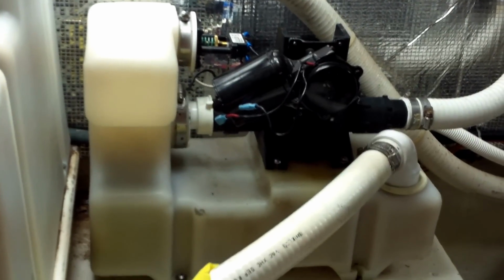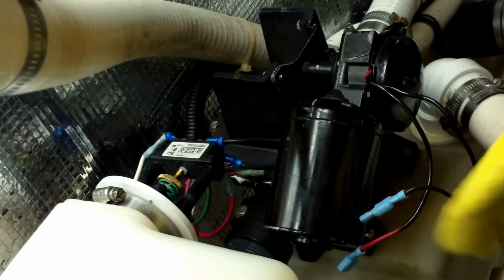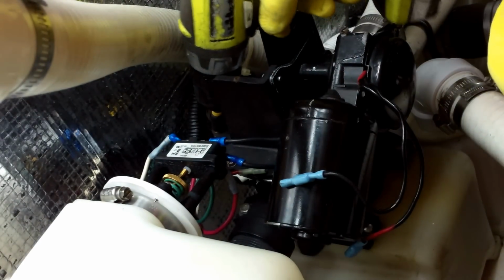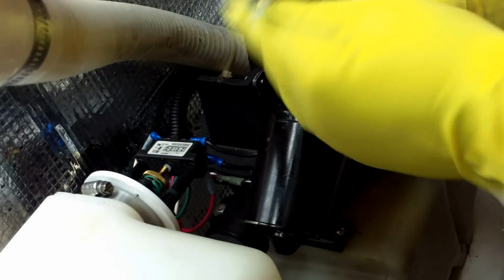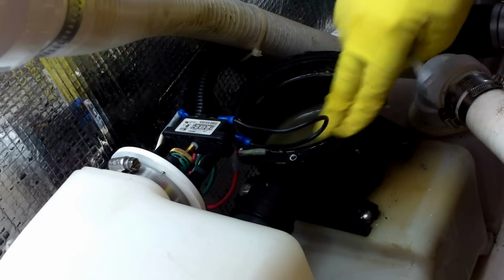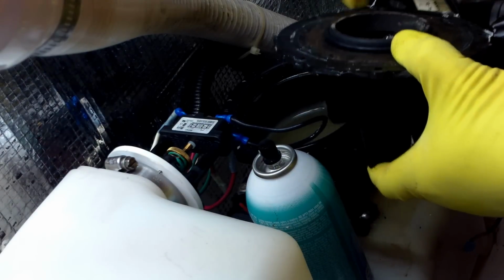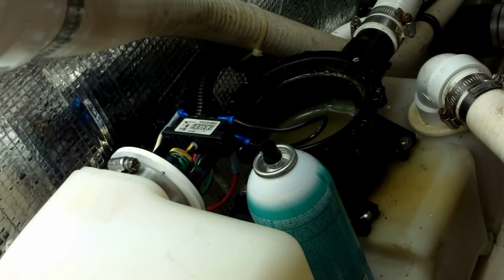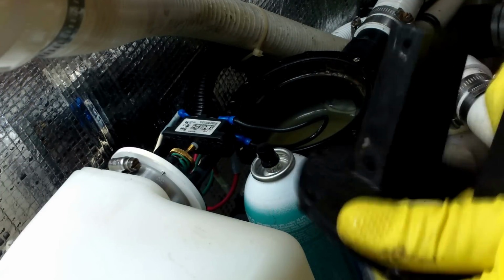Vacuum pump repair 1 of 4